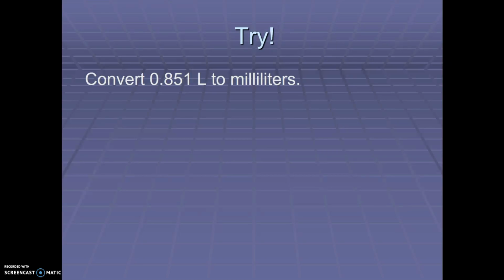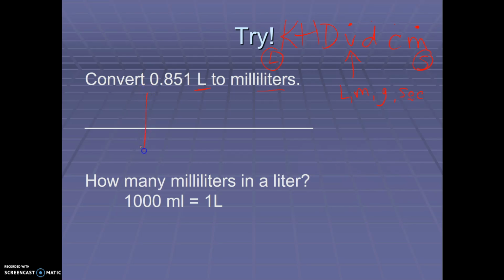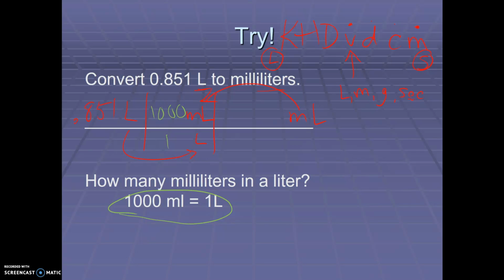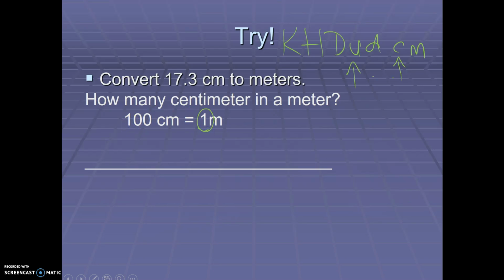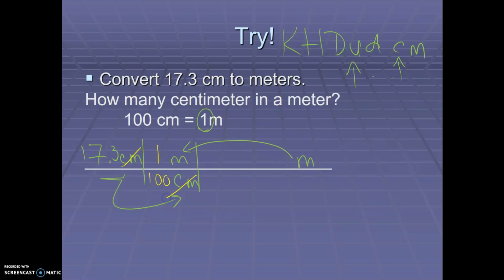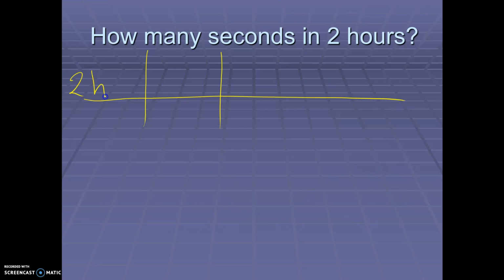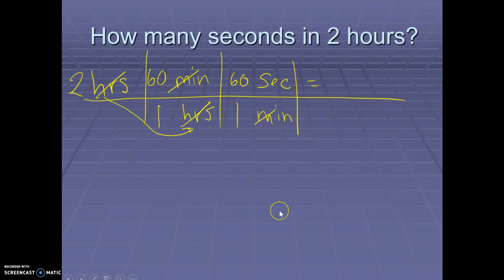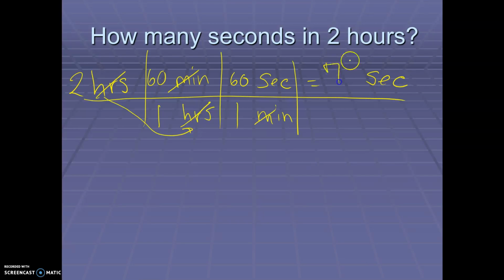chem converting examples